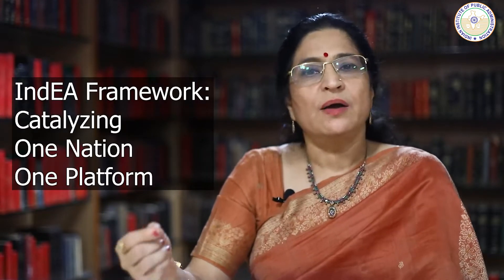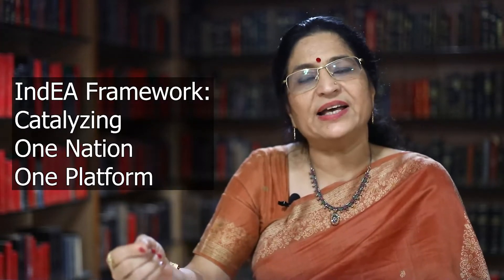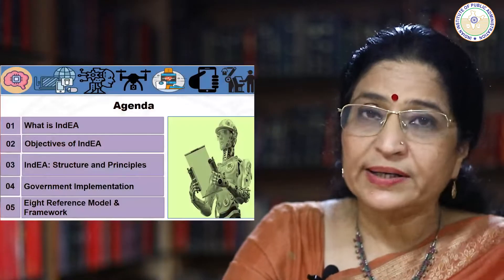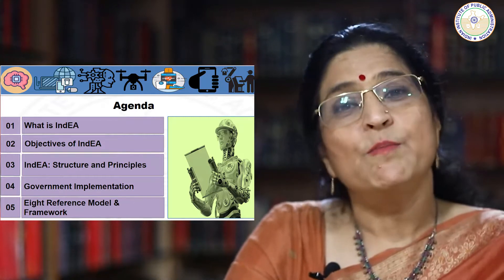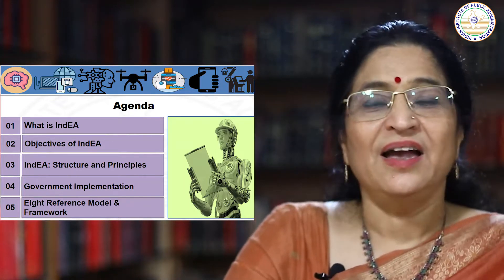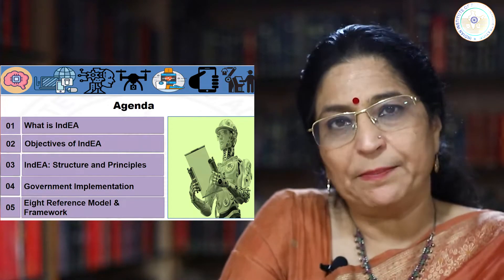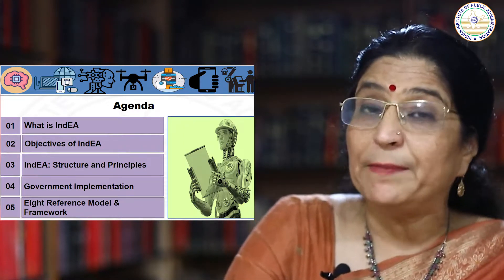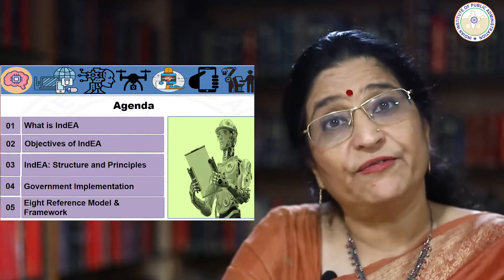India Enterprise Architecture (IndEA) Framework : Catalyzing One Nation One Platform